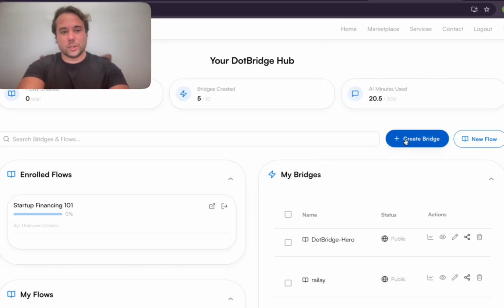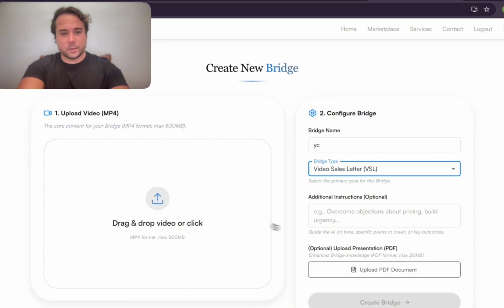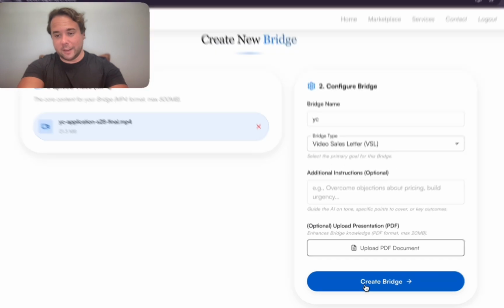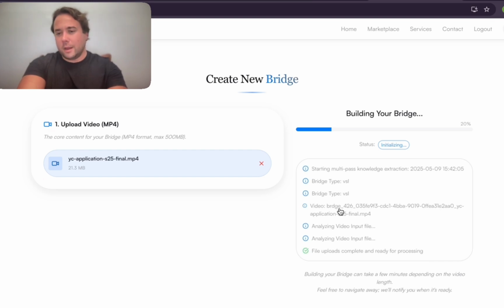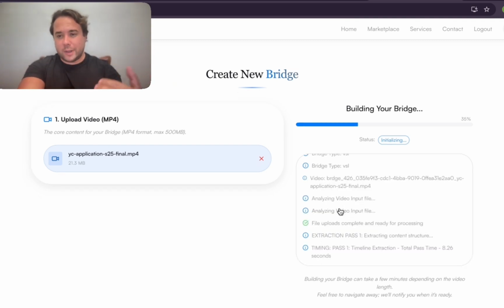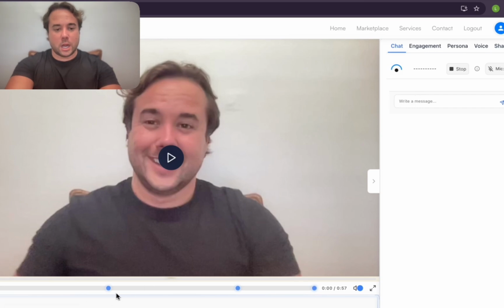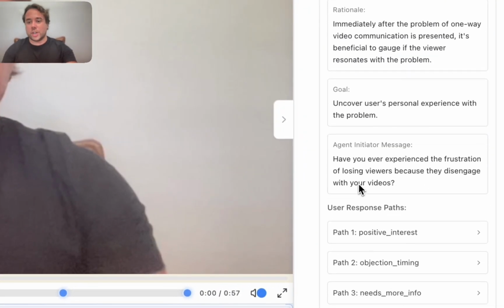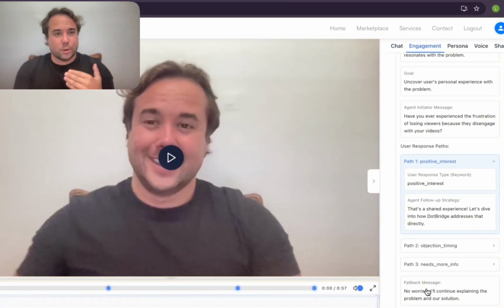DotBridge – YC S25 Application Video | AI Video that Talks Back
Turn every video you publish into a two-way AI conversation.

This is my official Y Combinator S25 application video and live product demo for DotBridge—the interface layer for the AI-native web. Watch how we clone the presenter’s voice, wrap any video in a conversational layer, and guide viewers to buy, learn, or get support in real time.

How teams are already using it:

Video Sales Letters that book calls while the viewer’s still watching.
Product onboarding that handles “how do I…?” in real time.
Training & courses that quiz, clarify, and keep learners engaged.

The bigger vision: make “.bridge” the new PDF—an interface layer that turns any content into an interactive experience.

Try it yourself (free tier)
– Upload a video, get an AI that talks back in minutes.

If you're interested in joining us we are based in Miami, Florida and are hiring in growth and engineering